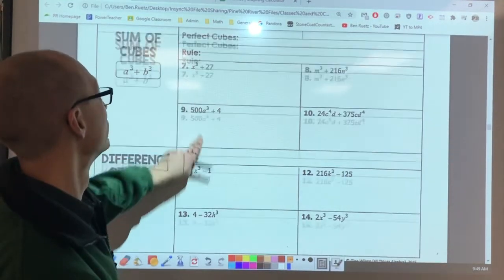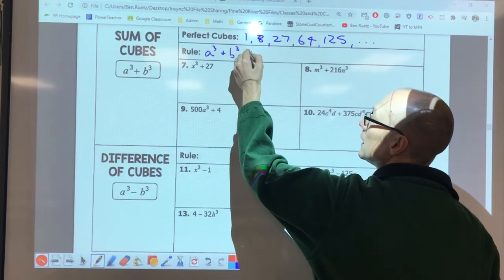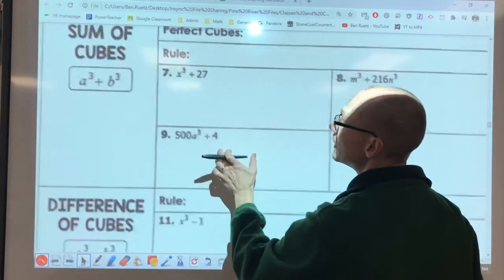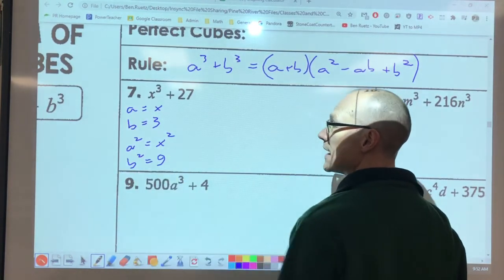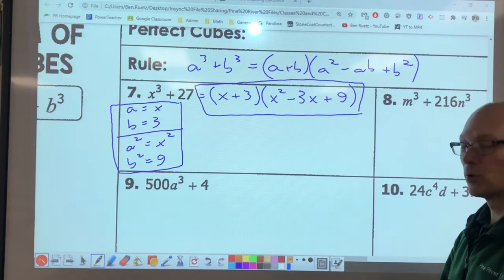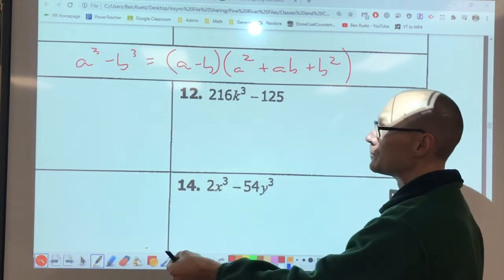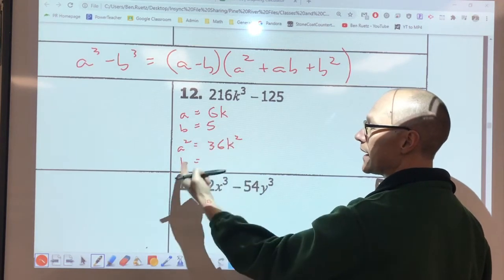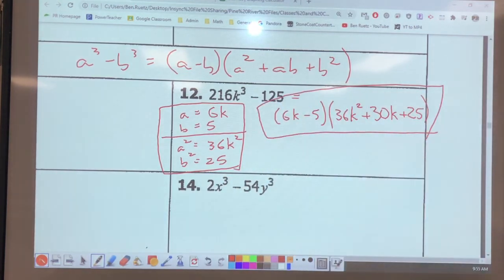PR Algebra 2 Notes 5.4